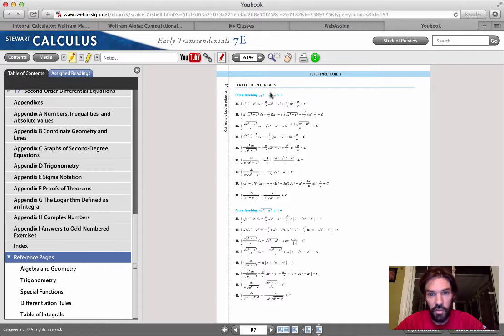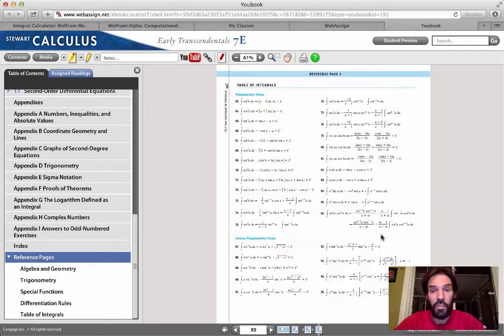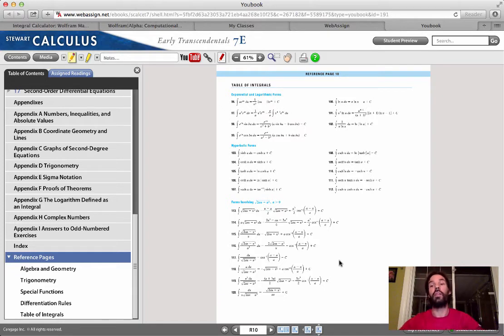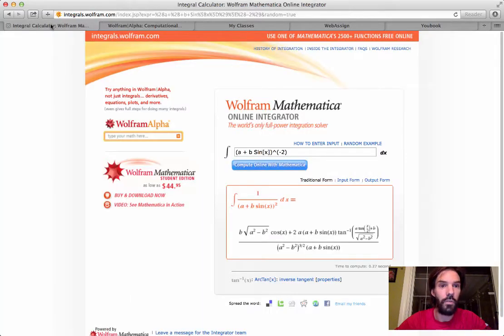Math 114 - Video 8.3 - Tables of integrals and online integrator